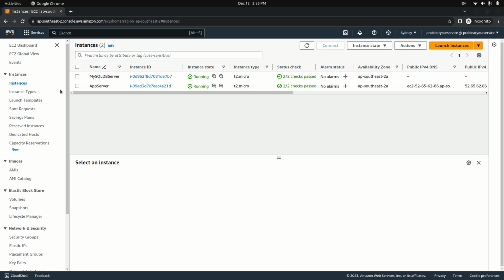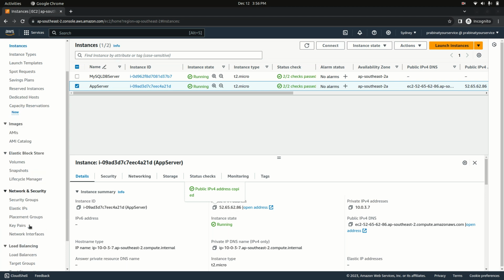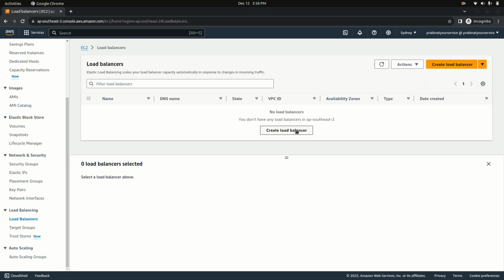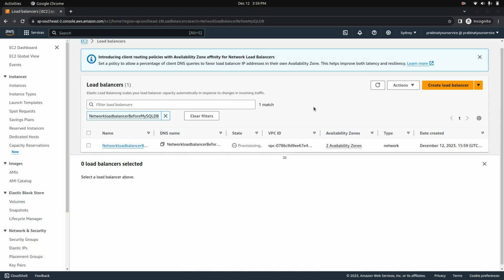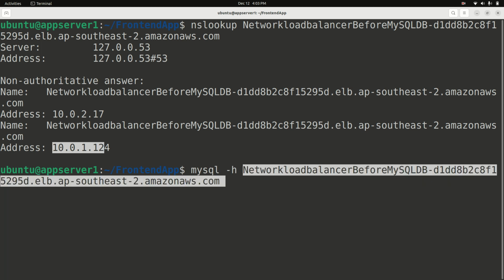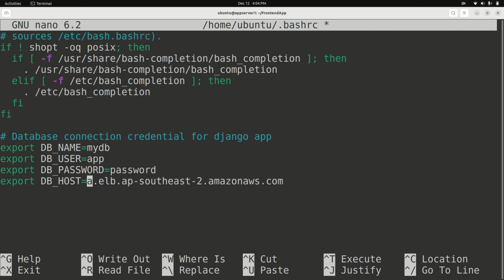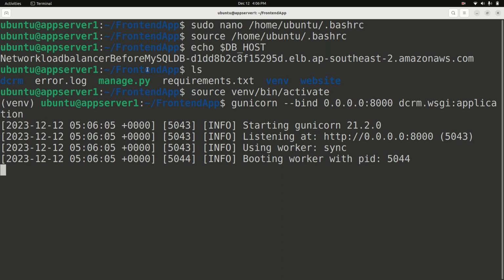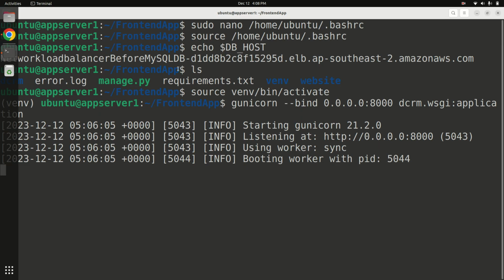vid6 Setting up Network load balancer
Scalable Architecture: Deploying Django with Network Load Balancer and MySQL
In the ever-evolving landscape of cloud infrastructure, achieving seamless communication between applications and backend services while ensuring scalability and high availability is paramount. This project delves into the dynamic realm of networking architecture, showcasing the utilization of a Network Load Balancer (NLB) to orchestrate communication between a Django application and a backend MySQL server. The strategic deployment of an NLB not only streamlines access to the backend service but also lays the foundation for scalable and highly available EC2 instances.

The journey begins with the establishment of a robust Virtual Private Cloud (VPC) and the creation of meticulously designed subnets. Two private subnets and one public subnet will be crafted to encapsulate the key components of the infrastructure.

A carefully configured security group will envelop the Django application, the Network Load Balancer, and the MySQL server, ensuring a secure and controlled environment.

As the MySQL server takes residence in a private subnet, a pivotal role is played by an EC2 instance situated in the public subnet, serving as a bastion host. This bastion host facilitates access to and configuration of the MySQL server, establishing a secure channel for communication.

The project unfolds with the meticulous setup of the MySQL server, followed by the configuration of the Django application.

Initially, the private IP of the MySQL server acts as the conduit for the Django app. Subsequently, this direct link is superseded by the introduction of the Network Load Balancer's DNS name, elevating the communication to a centralized and scalable point.

To streamline the management of the Django application, a service file is implemented, enhancing the efficiency and reliability of the deployed application. The project concludes with a systematic cleanup process, ensuring the responsible and efficient dismantling of all created resources.

In essence, this demonstration not only elucidates the intricacies of configuring a Network Load Balancer but also presents a holistic approach to architecting a scalable, secure, and resilient cloud infrastructure for modern applications.

Watch demo videos in order as they appear:

'vid1 - Introduction.mp4'
'vid2 - VPC Subnets and Routing.mp4'
'vid3 - Security groups.mp4'
'vid4 -  Launching ec2 instances and setting up mysql server.mp4'
'vid5 - Setting up Django app.mp4'
'vid6 - Setting up Network load balancer.mp4'
'vid7-Setting up systemd for django app.mp4'
'vid8 - Cleanup.mp4'

Happy Load Balancing :)